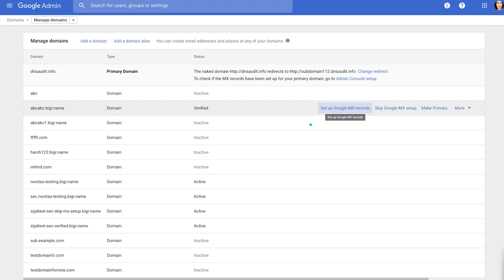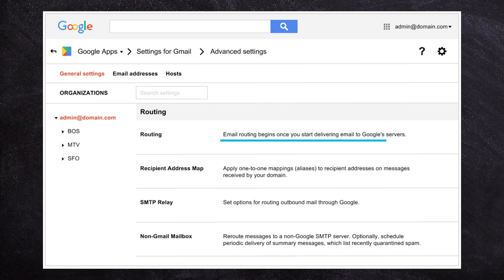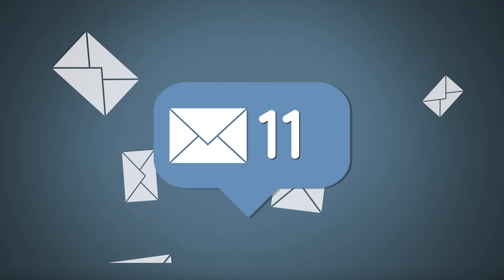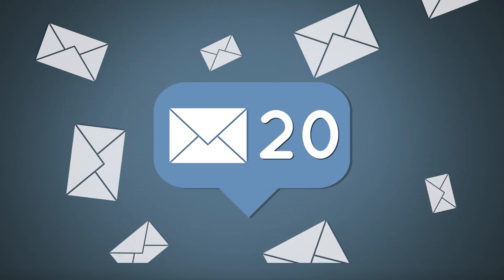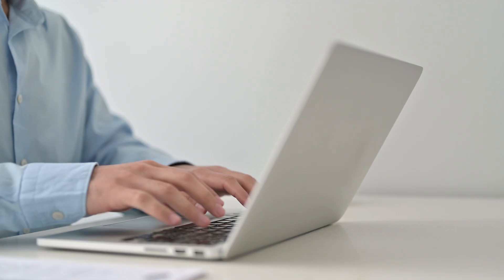Migrate Your Emails To Google Workspace With Ease